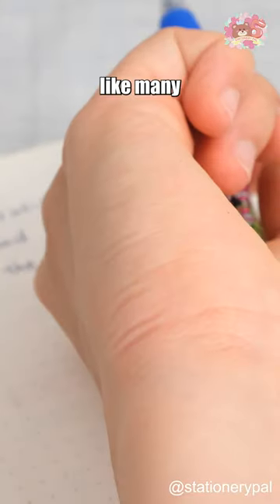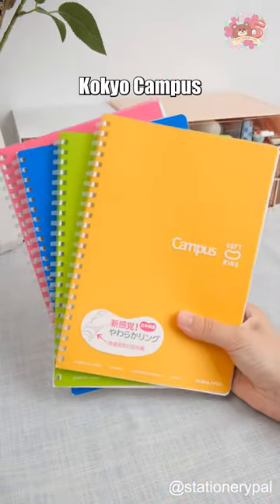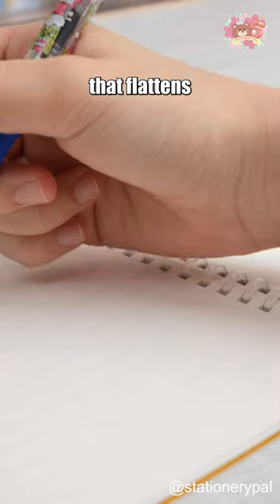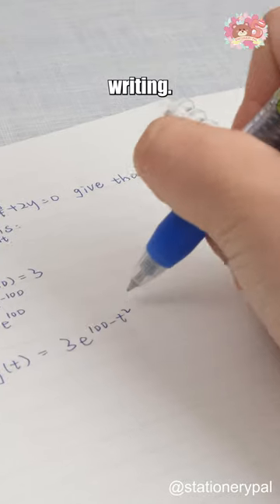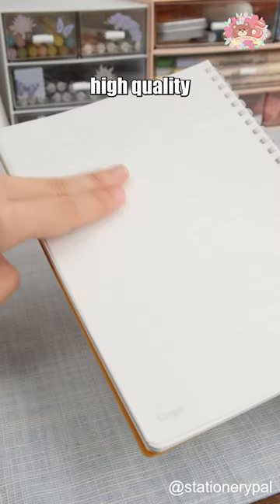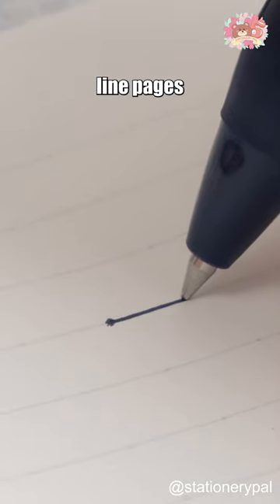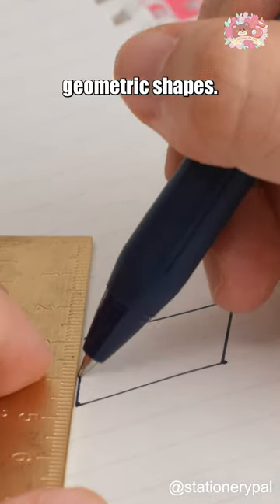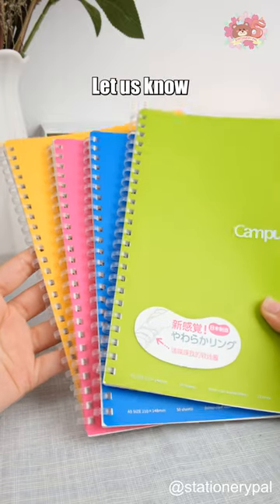Do you dislike spiral notebooks like many people worldwide?